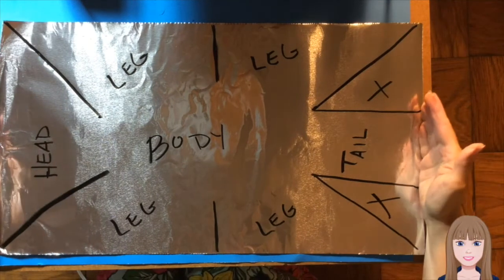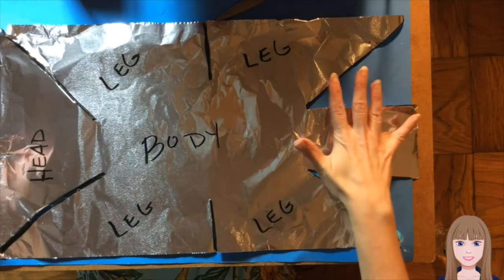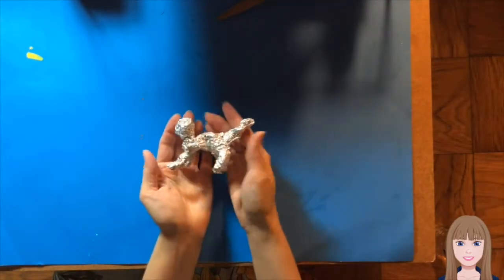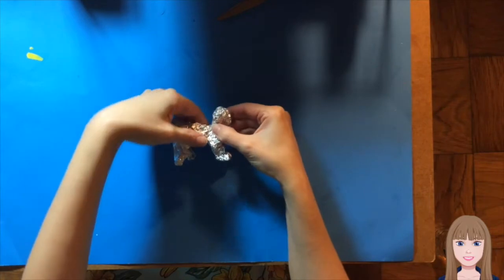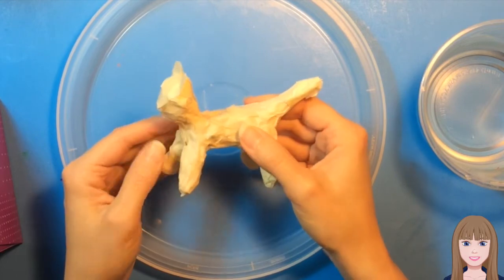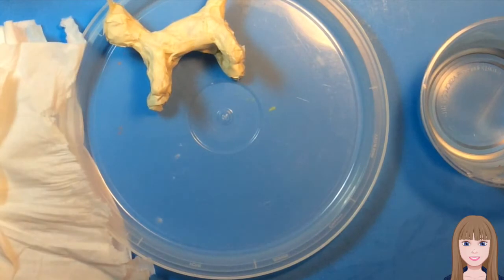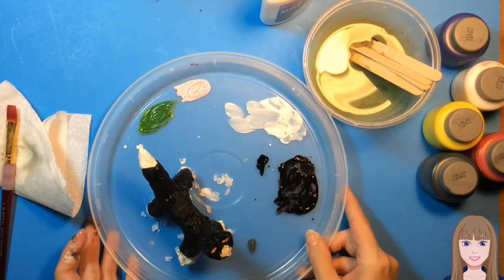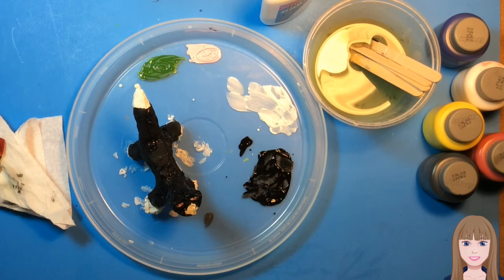Animal Sculpture in 4 Steps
Learn to make a small animal sculpture in 4 steps:

1. Make a foil armature. (Can leave as is or continue on.)

2. Add a layer of masking tape. (Can leave as is for mummy look or continue on.)

3. Add a later of tissue (or toilet paper) paper mache.

4. Finish with paint.